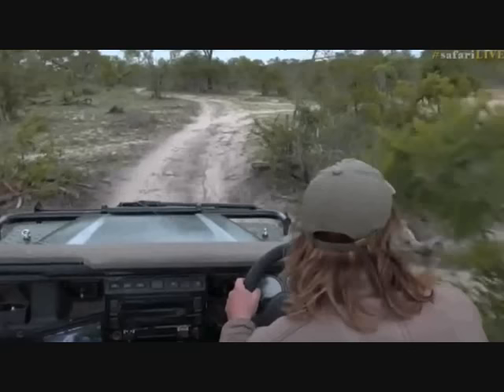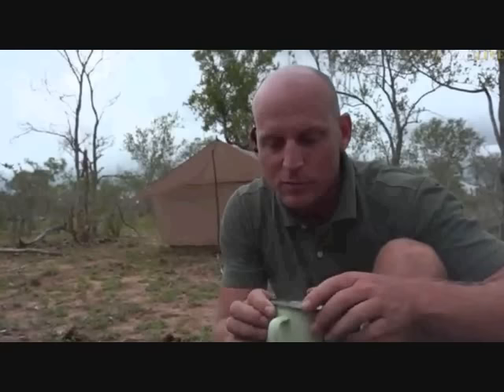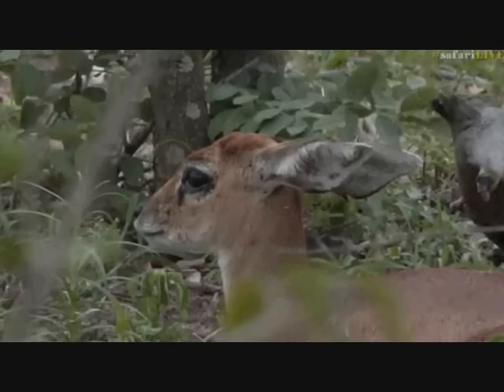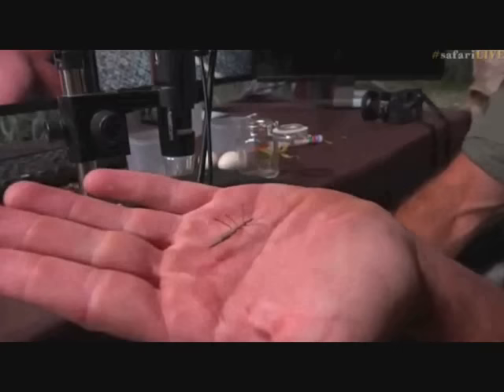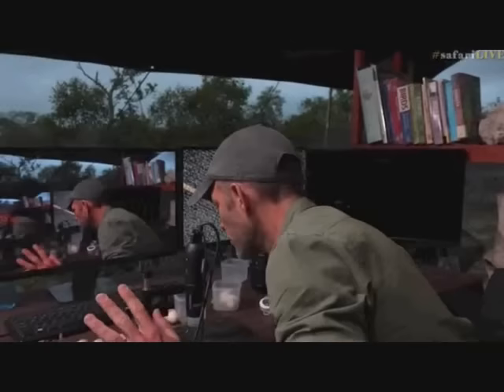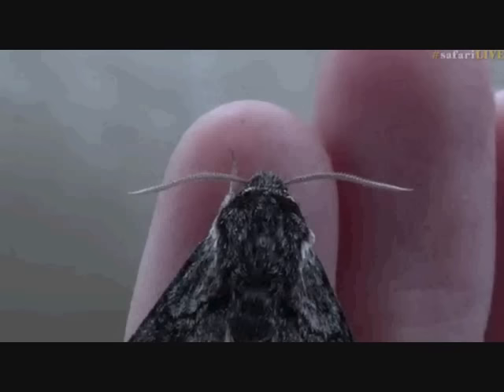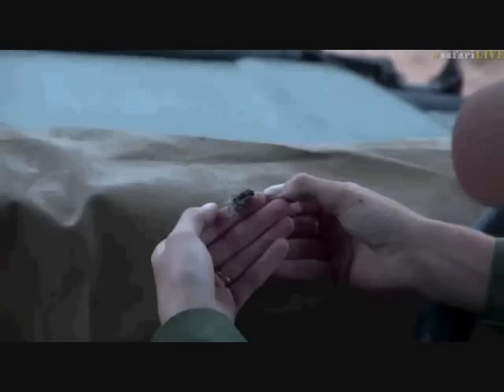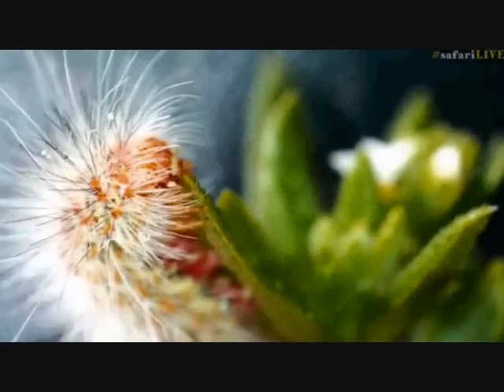Pt 2 Wild Earth Live Sunset Safari Drive at 5:30 PM on Dec 11, 2016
James in the tent 2:16 Millipede, 19:02 Spider Hunting Wasp, 21:48 Stick Insect, 30:16 Egg & Mushrooms , 52:13 Caterpillar, 53:35 Spekes Tortoise , 1:17:40 Toxic seed Lucky Bean Creeper

Stef on Bush Walk at 4:38 making coffee, 5:24 2 Truths and a Lie , 24:51 his rain tent,  26:09 answer to the 2 truths and a lie game,  35:20, 56:14 Baboon Spider

Drone View 3:46 Stefs tent and fire,  20:38 Clouds

Also at 1:09 Amur Falcon, 14:31 Steenbok, 39:36 Moth , 44:48 Guinea Fowl , 51:02 Water Thicknee, Impala 1:03:41